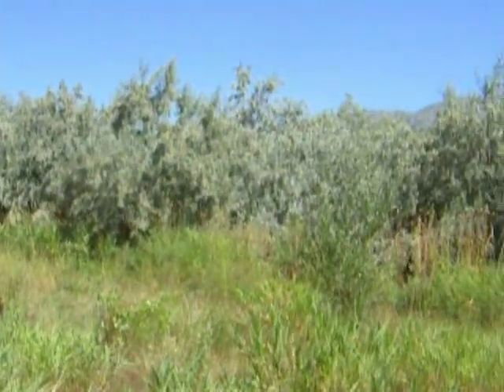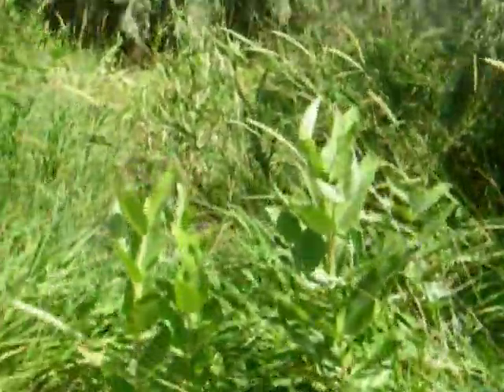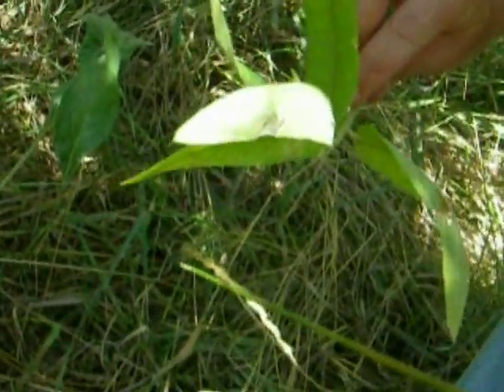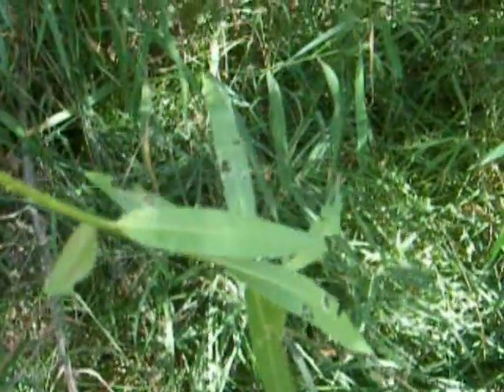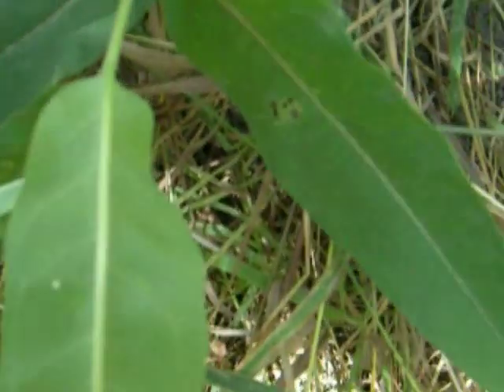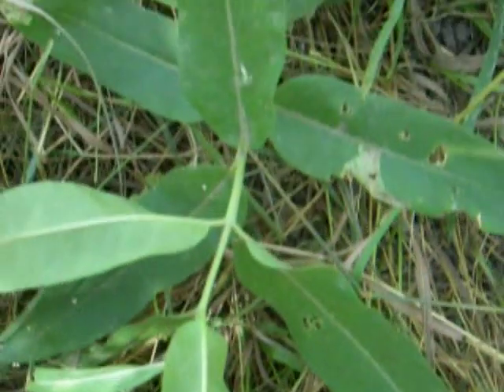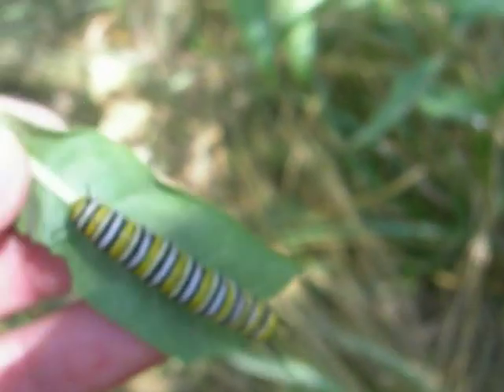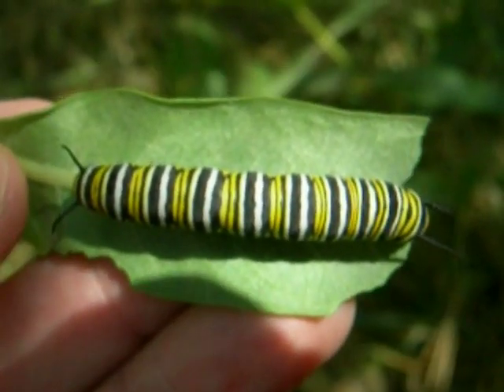How to find Monarch Caterpillars in Utah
Here is a video taken in American Fork, Utah County, Utah on August 21, 2009. We entered a wet meadow habitat to look for monarch caterpillars on milkweed taking refuge under thickets of Russian Olive trees. Most milkweed plants growning out in the open fields seem to NOT have larvae.